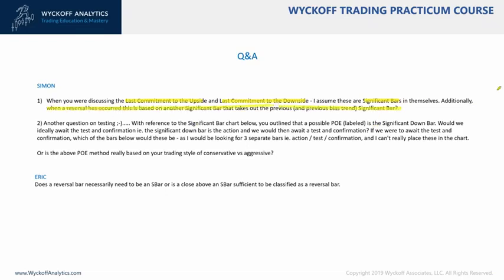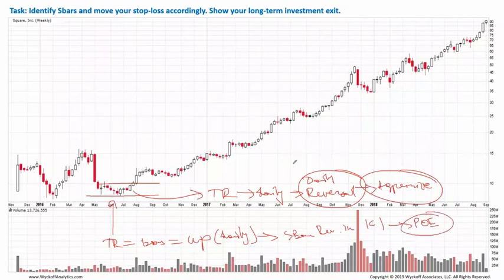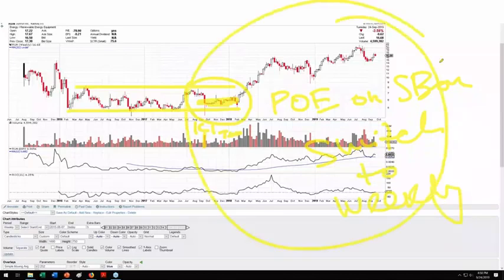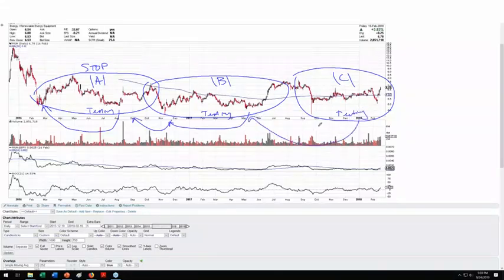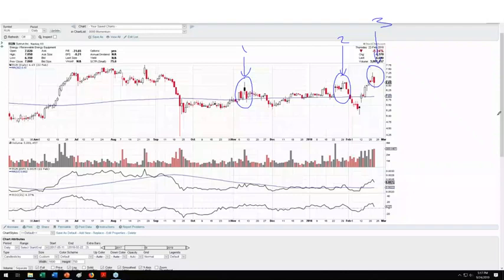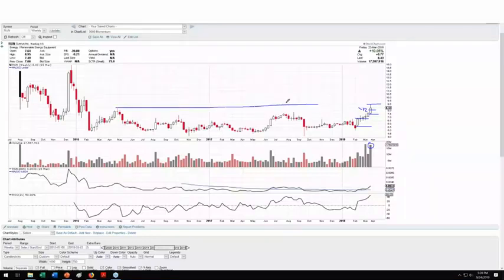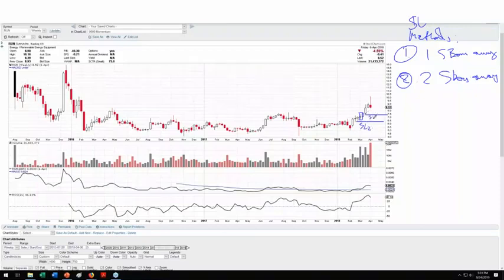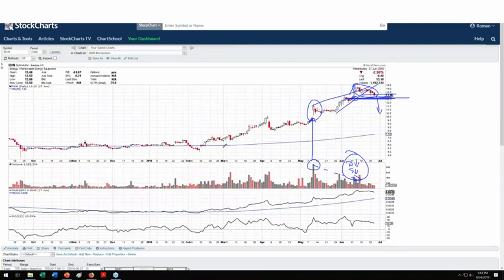Session 3 2 WTC2